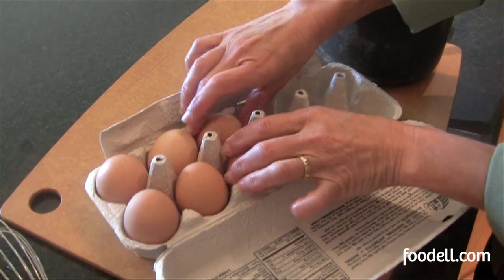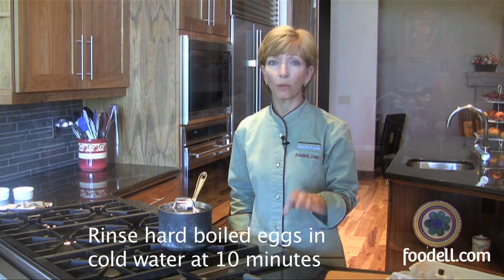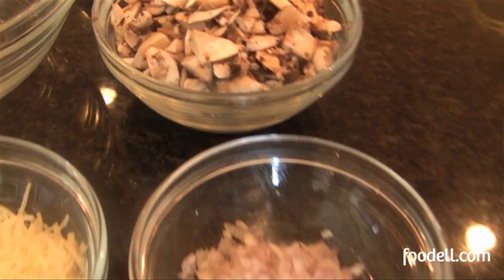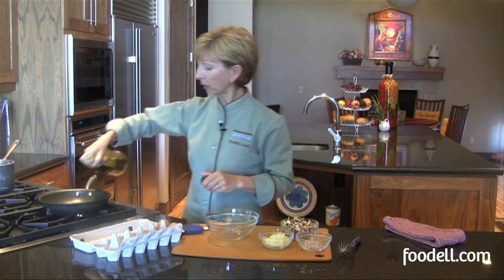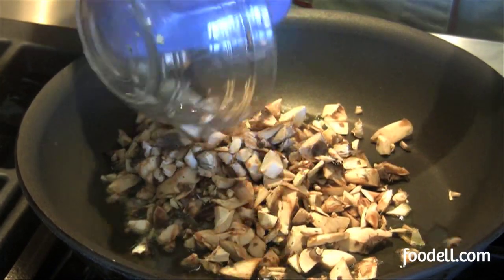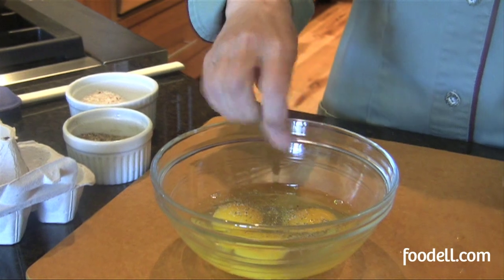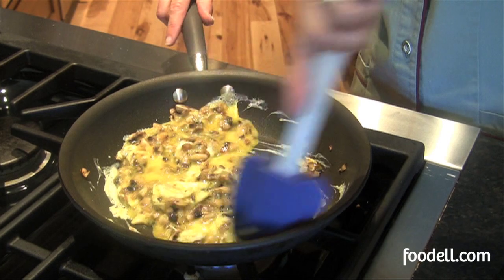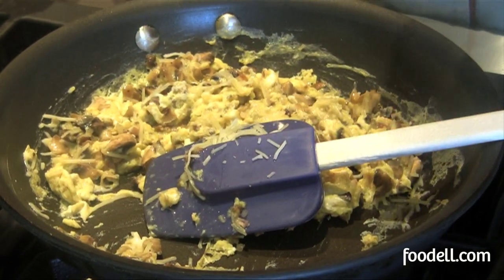Scrambled and Boiled Eggs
Learn how to make both scrambled and boiled eggs for a tasty breakfast or quick and easy snack.  Teaching chef Susan Odell of the online cooking school foodell.com shows a few tips and tricks for great eggs every time.